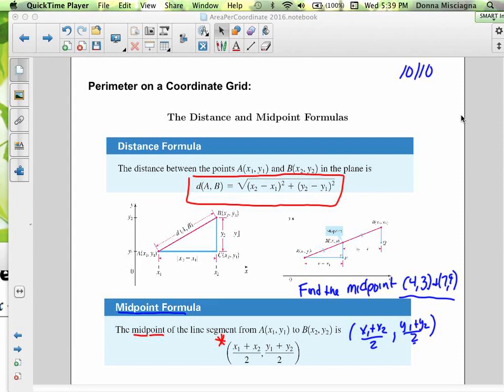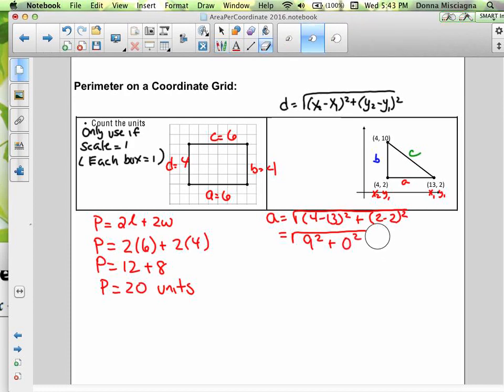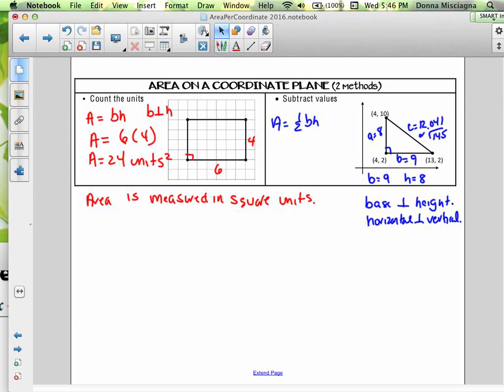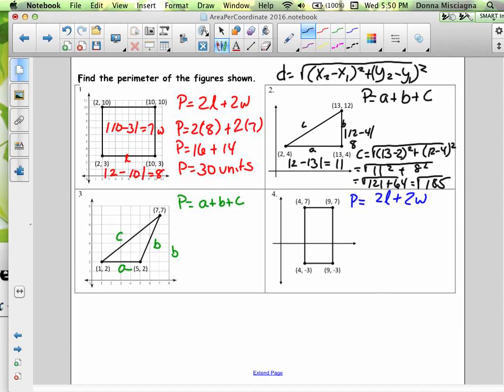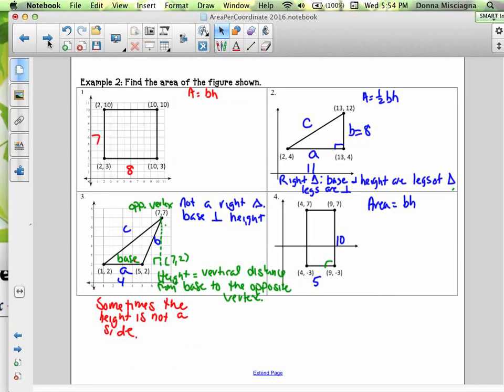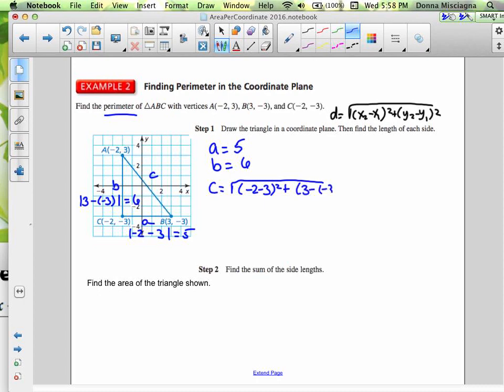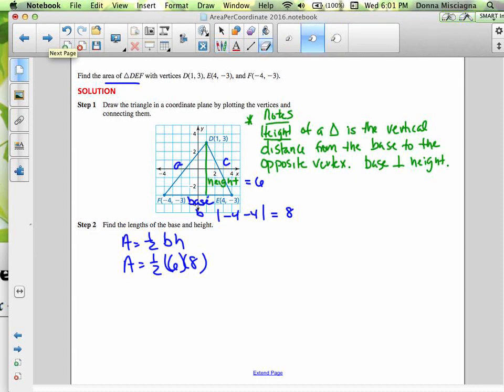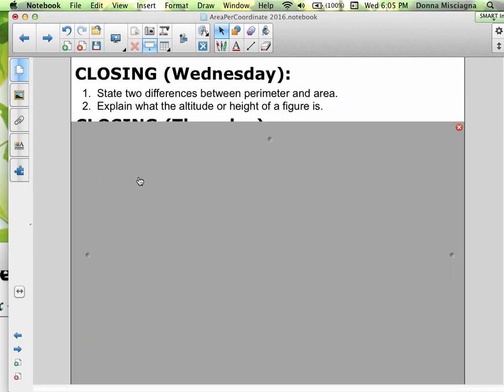Area and Perimeter Podcast 4 Broadband